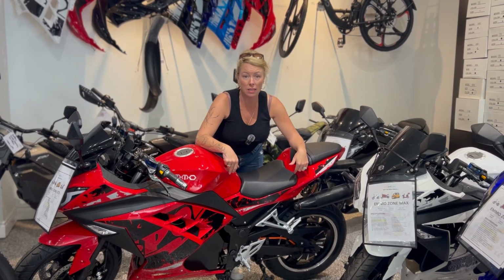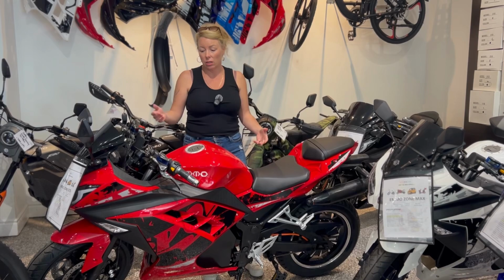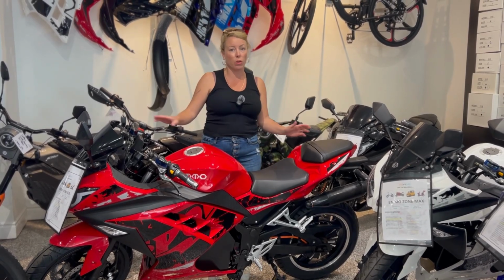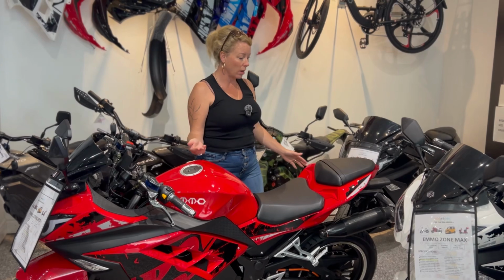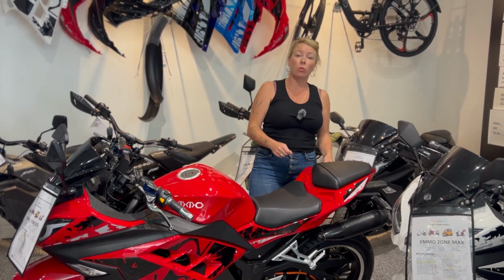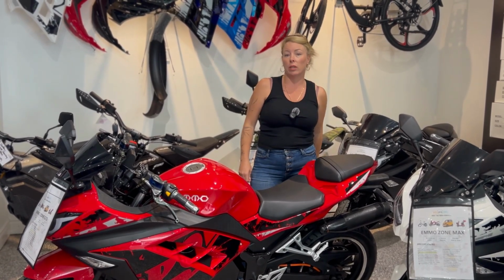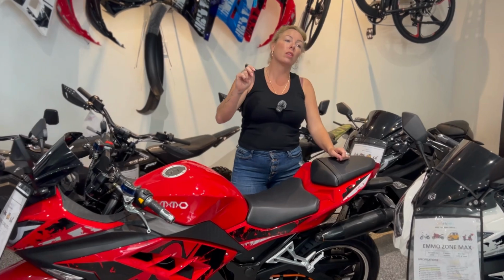Why We Do Not Recommend Buying 20amp Lead Acid In the Emmo Zone OR Emmo Zone Max ❌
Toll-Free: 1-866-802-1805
19103 Highway 48, East Gwillimbury, ONTARIO, CANADA